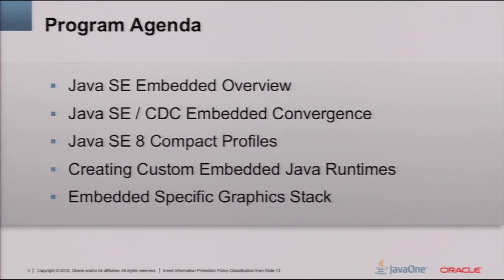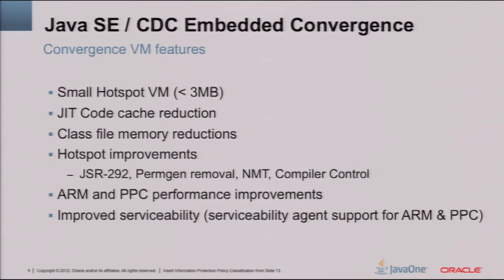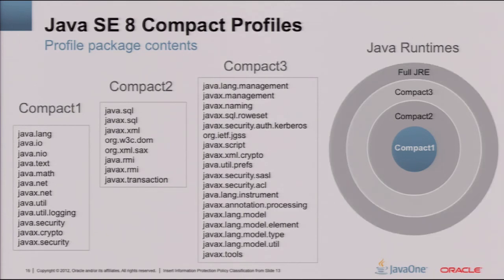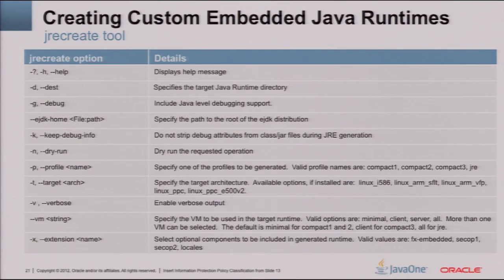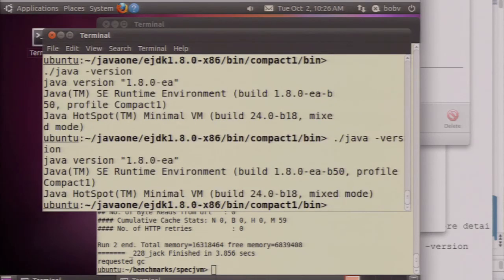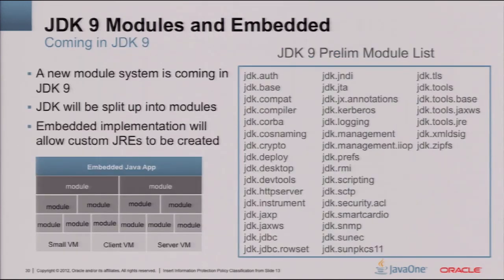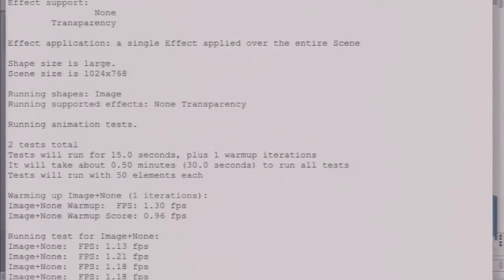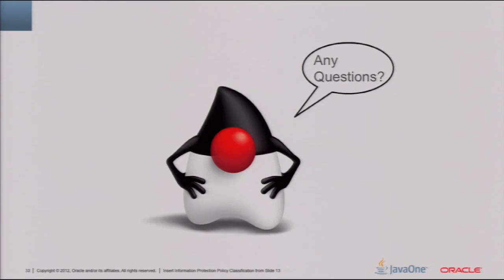Java Embedded Goes Modular: How to Build Your Custom Embedded Java Runtime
JDK 8 has defined a proposed enhancement to the platform that will allow for the creation of a set of compact profiles in addition to the traditional JRE and JDK distributions. This change in the architecture of the Java platform is a key technology enabling the convergence of Java ME/CDC with Java SE Embedded. This converged product will enable the creation of JDK 8 runtimes that will be able to support platforms that previously were possible only with a subset of the APIs contained in JDK 1.5. This session provides details of JDK 8 for embedded systems, the contents of the new converged product, the definition of the embedded profiles, and JavaFX for embedded graphics stacks.